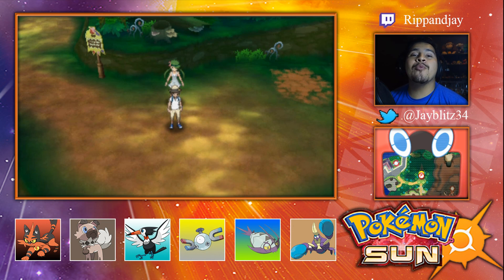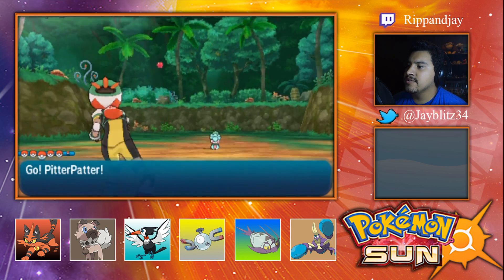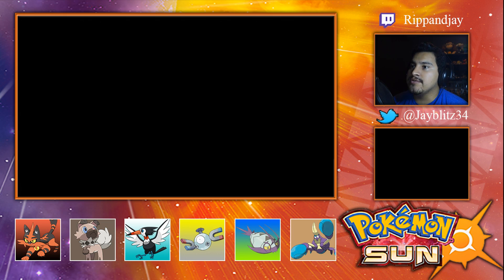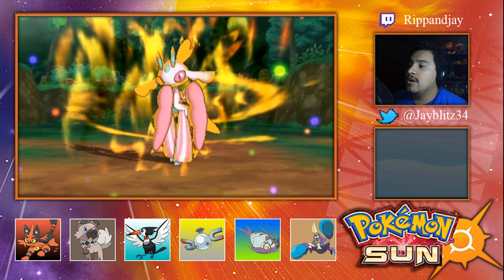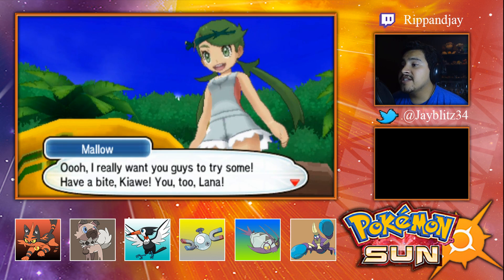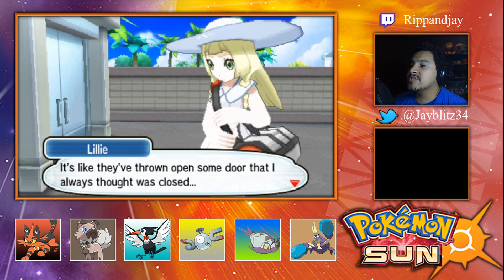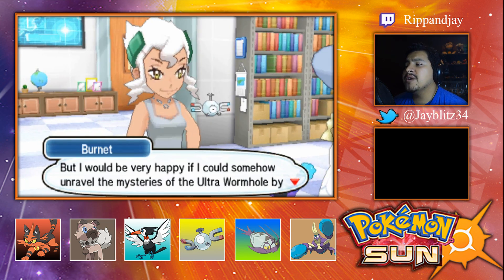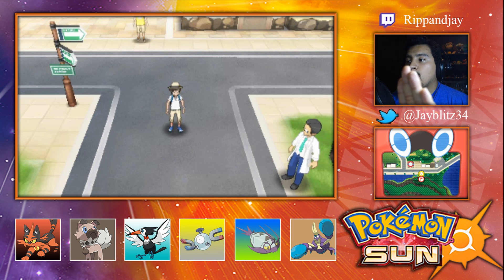Smells Good Pokemon Sun Playthrough w/ Jayblitz Ep 14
Generation 7 of Pokemon is here and in the form of Pokemon Sun! The Alola Region awaits with brand new Pokemon, new environments, and new trainers!